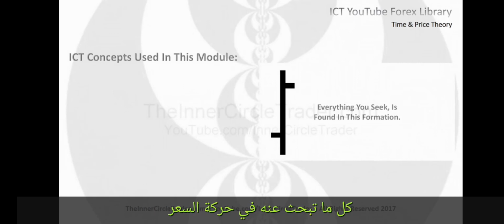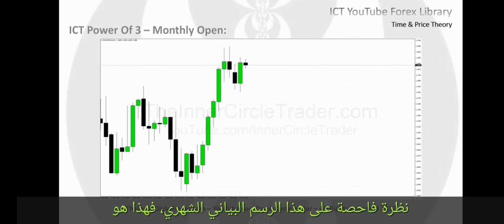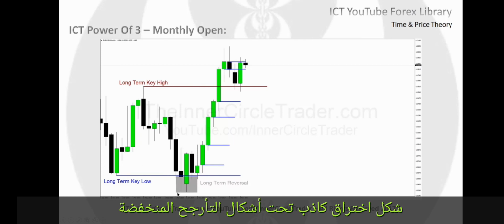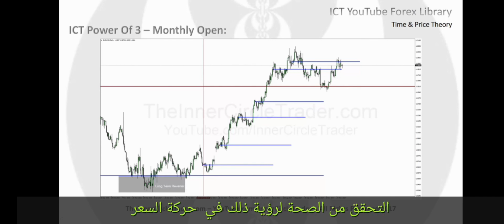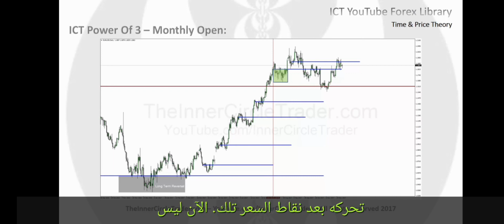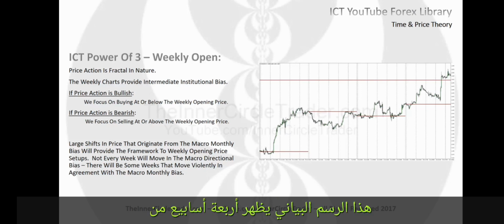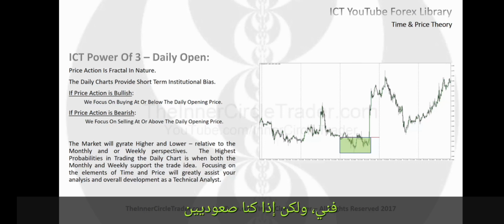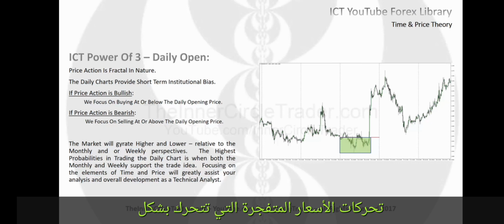م_9. نظرية الوقت والسعر | Time & Price Theory